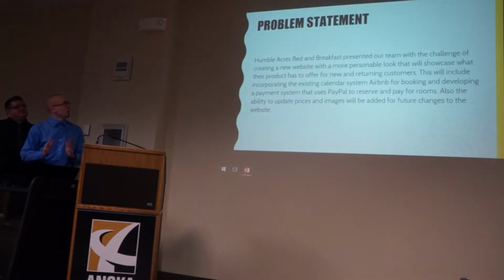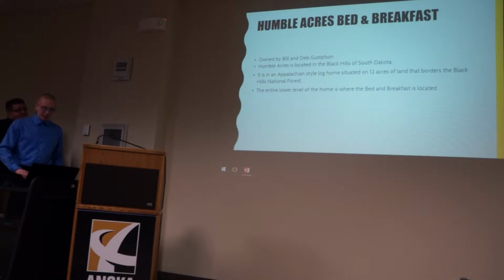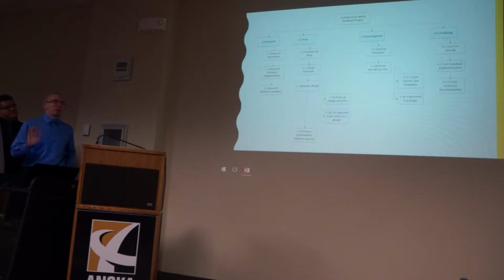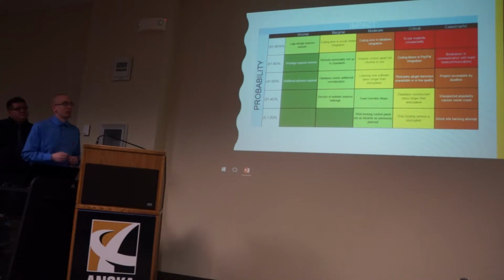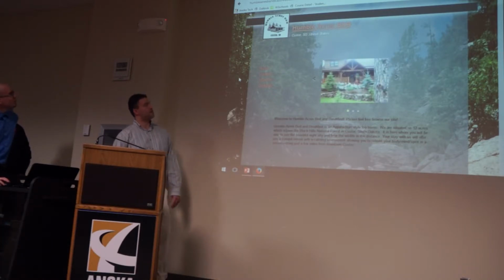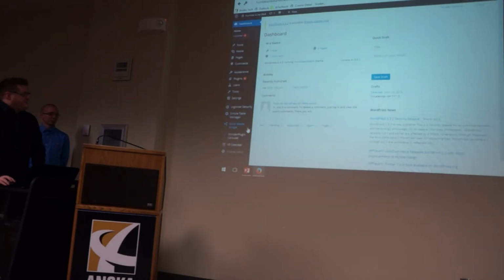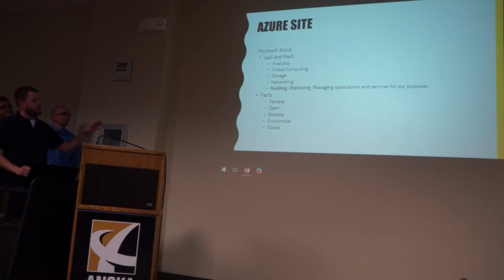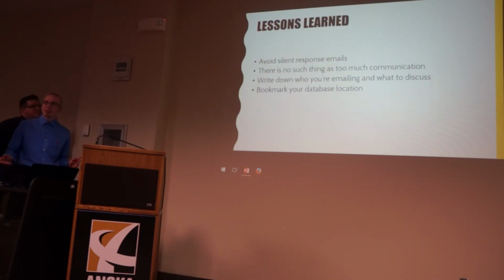ATC B&B Team Awesome Capstone 2016